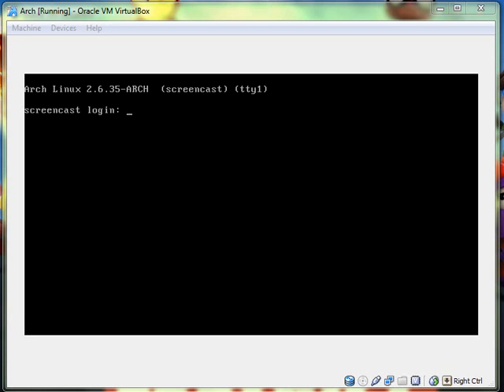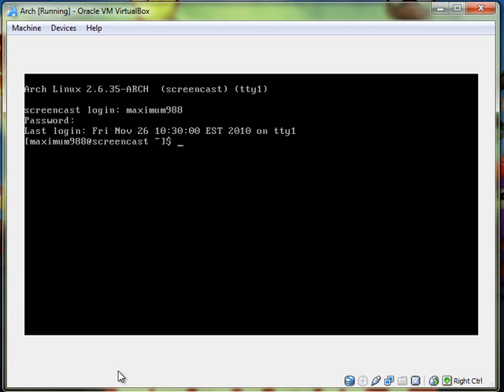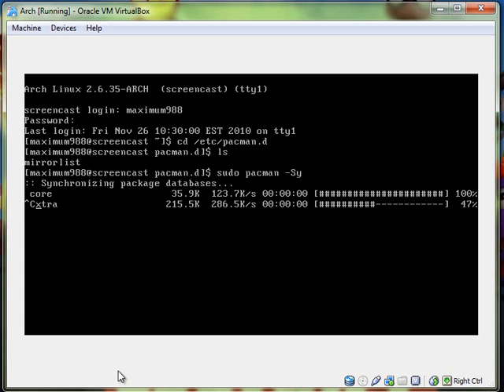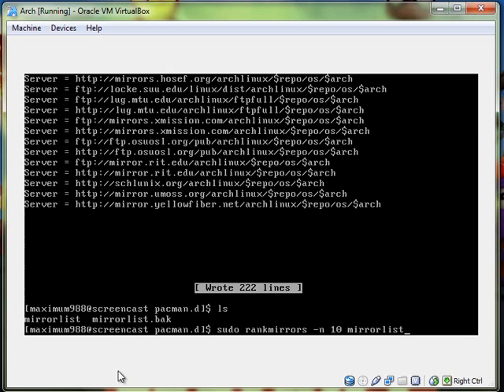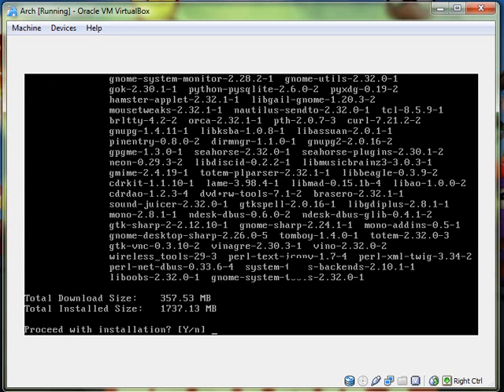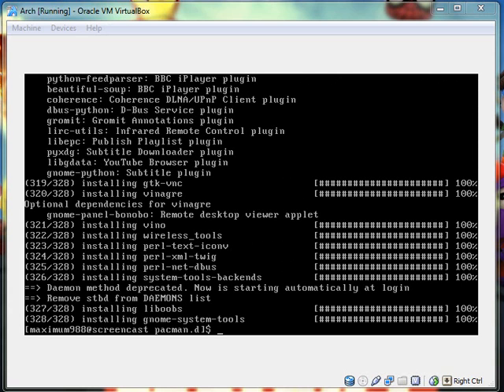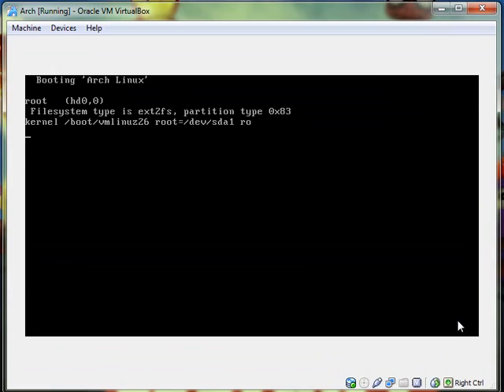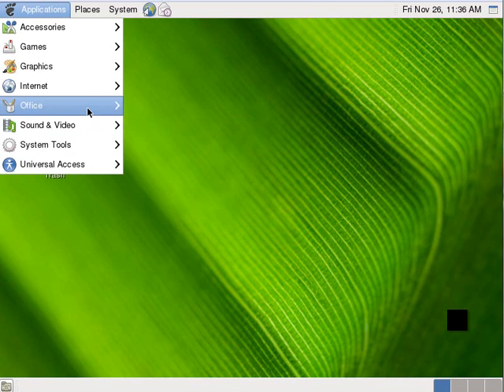Arch Linux Part 4: Rankmirrors and Gnome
In this part we install Gnome but we use the rankmirrors script to make the download faster.